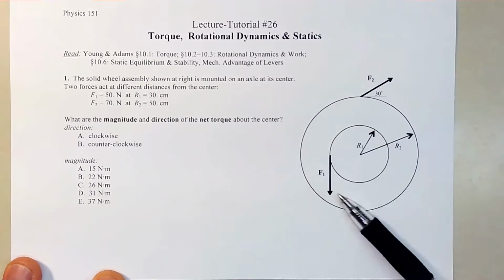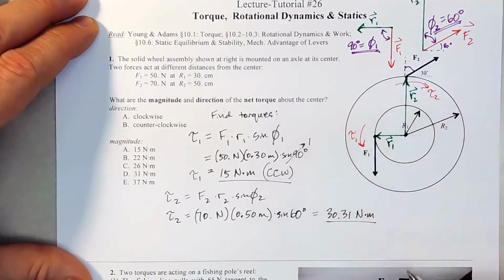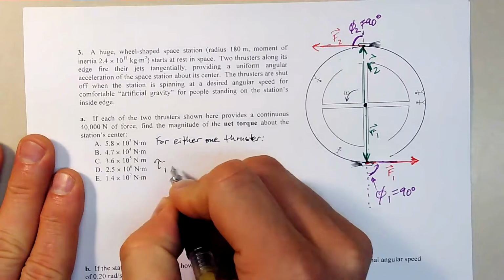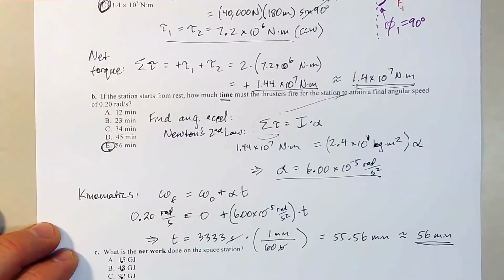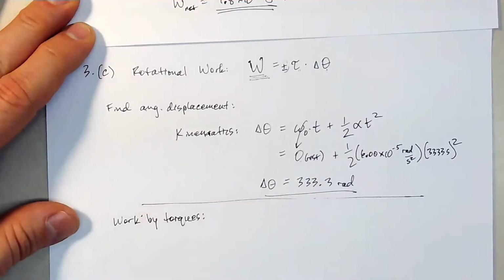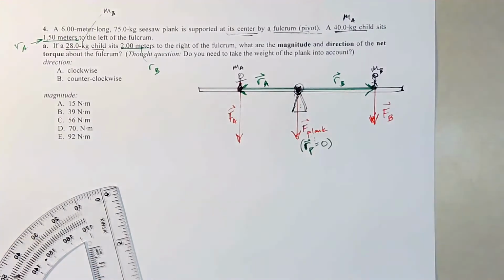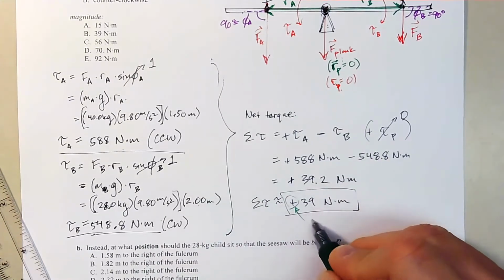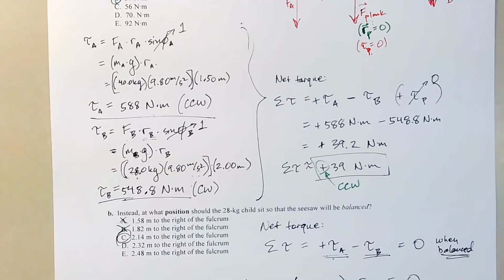lect26 phys151 video part2